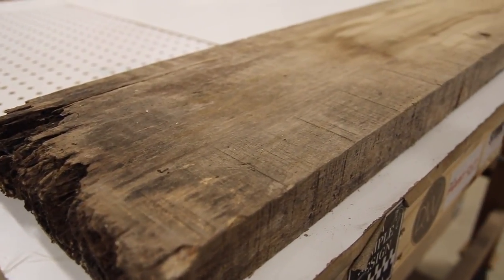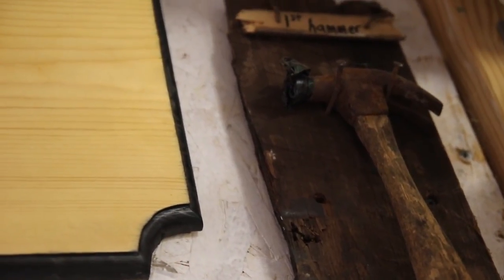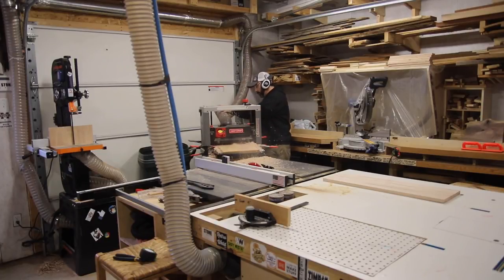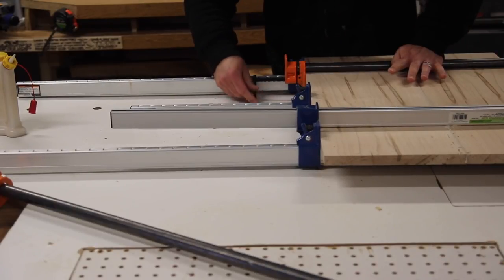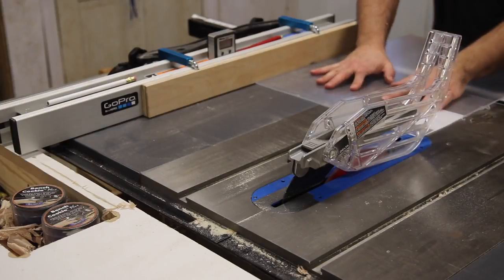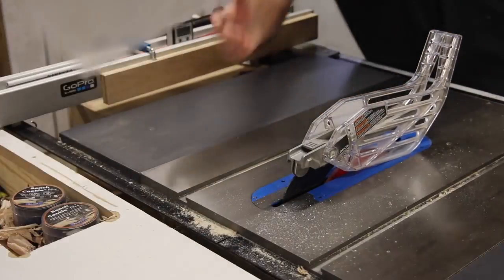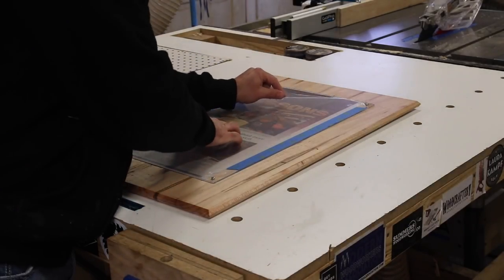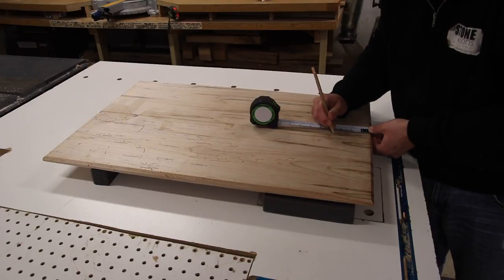Woodworking How-To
Make BIG Money as a part time woodworker.